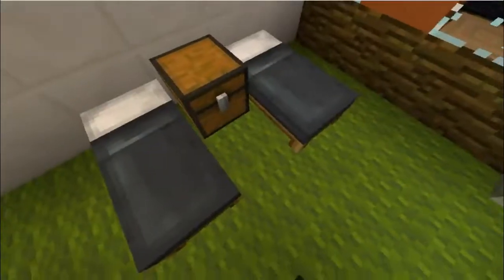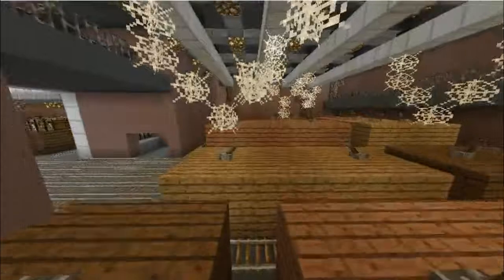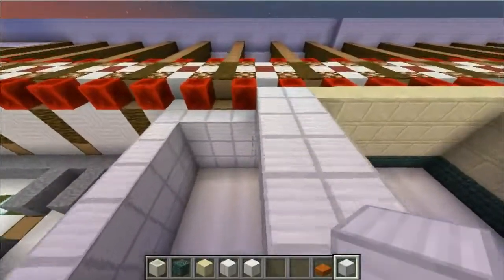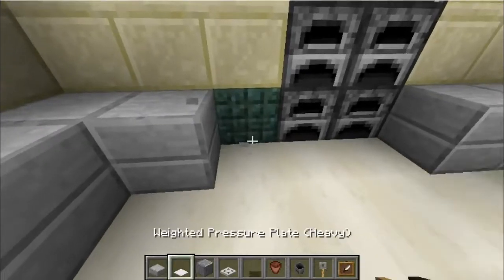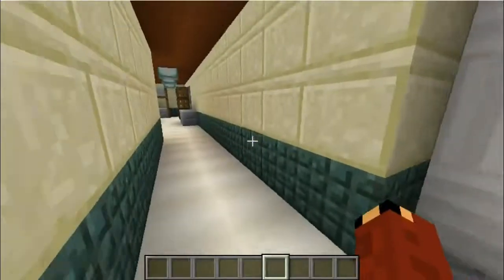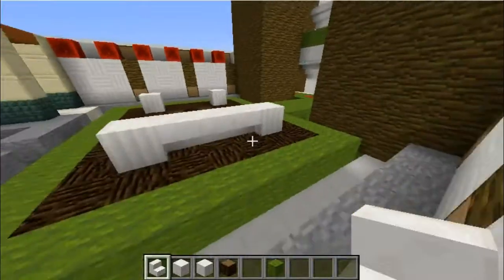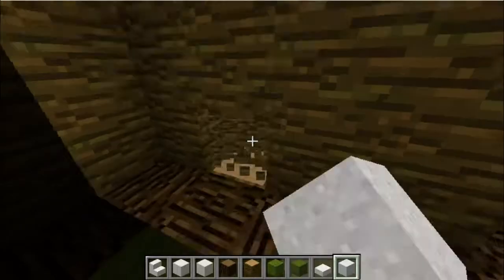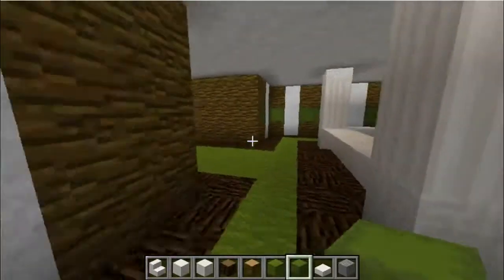Building An Ocean Liner Ep62 Galley Pantry and Information Desk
BobbyWolfey here and today we are here to...

◄ Equipment ►
Hero+ GoPro
audio-technica 2500 USB microphone